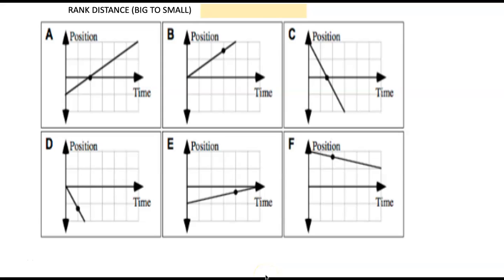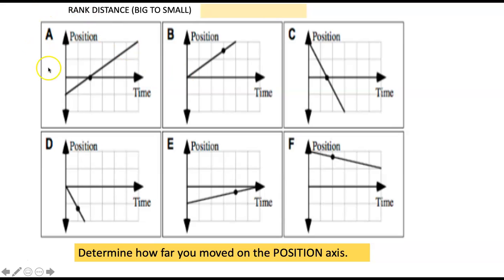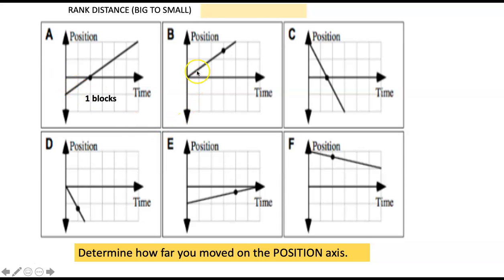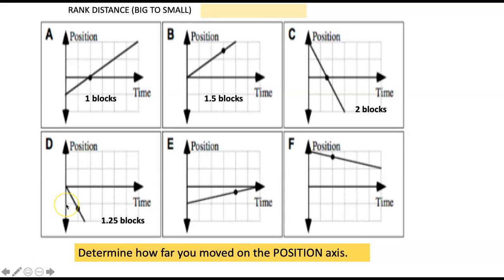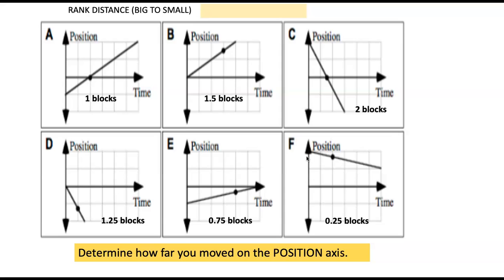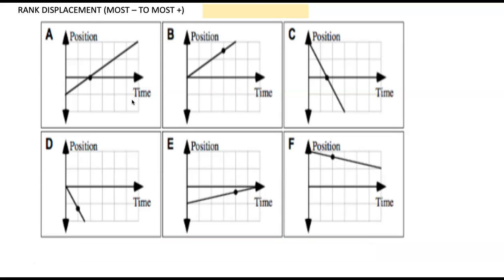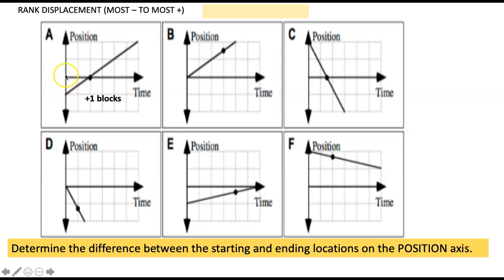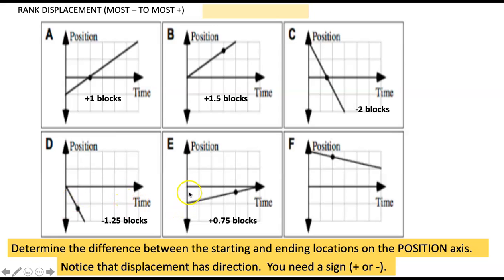Graphical Analysis: Ranking Task of Distance and Displacement from Graph